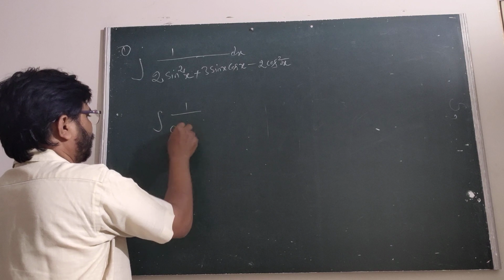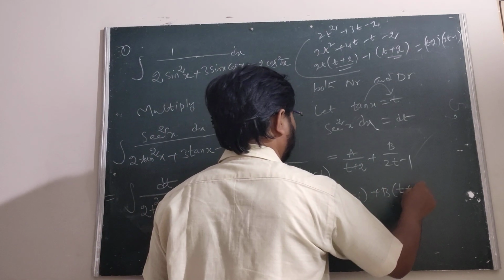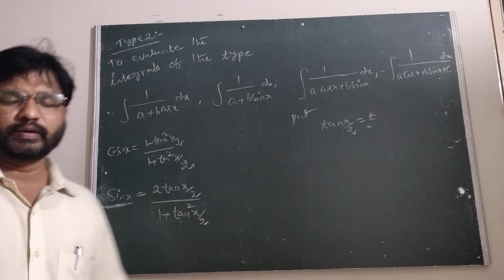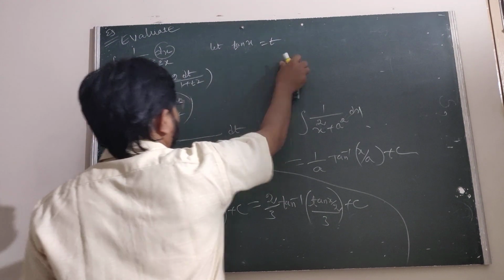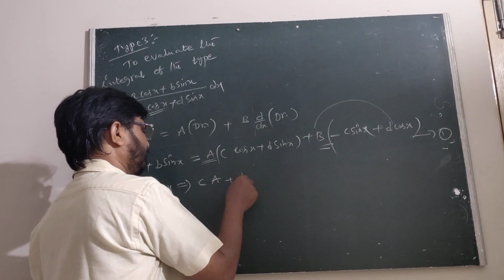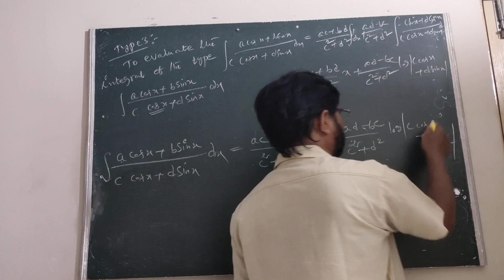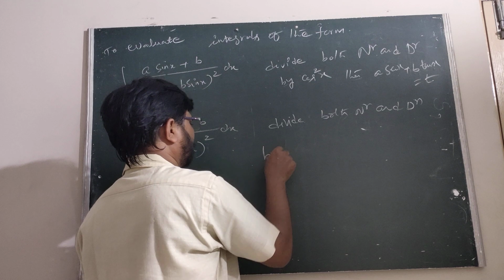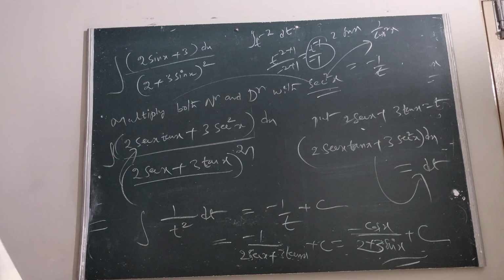Sri shirdisai junior college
Indefinite integration lecture 9